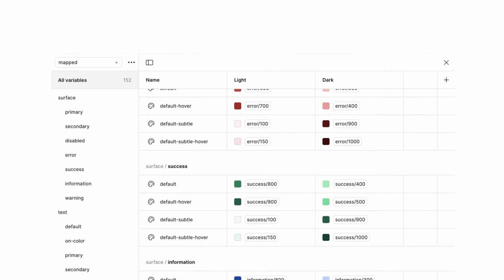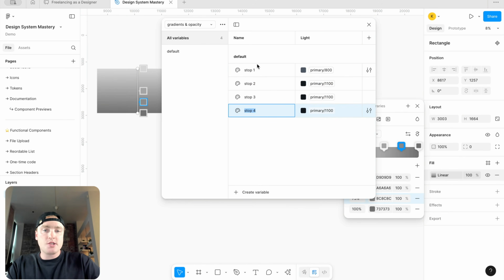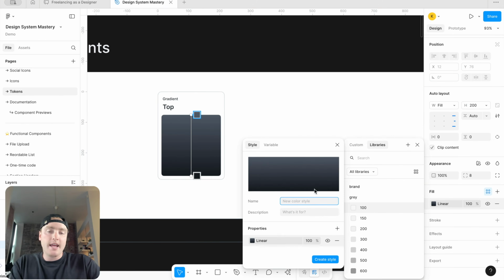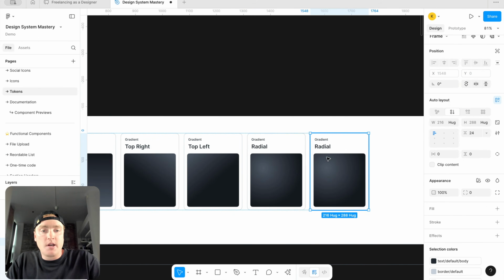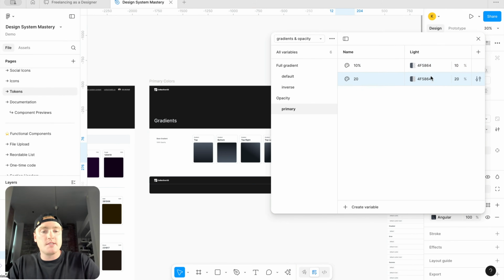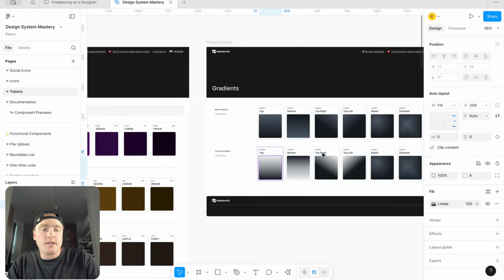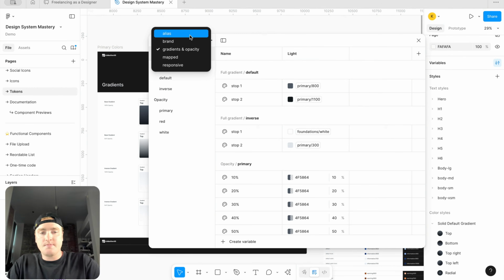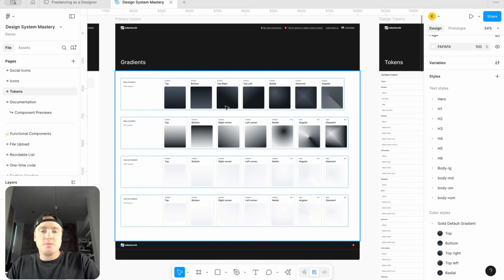Stop Gradient Chaos: Enterprise Design‑System Workflow for Perfect Palettes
Stop wasting hours wrestling with inconsistent gradients. In this hands‑on tutorial I’ll show you the exact enterprise workflow I use to turn messy, one‑off color blends into a scalable gradient‑token system that keeps your design system clean, WCAG‑compliant, and dev‑ready.

Whether you’re designing fintech dashboards, B2B SaaS, or agency white‑label products, this workflow scales from a single product to a full portfolio of brands, no extra plugins or custom code required.

0:00 An Introduction
1:43 Variable Setup
4:48 Gradient Build Examples
10:28 Opacity Gradients
17:43 Mode Discussion